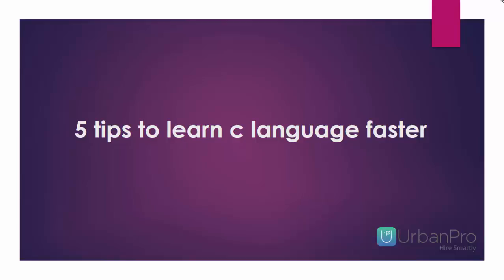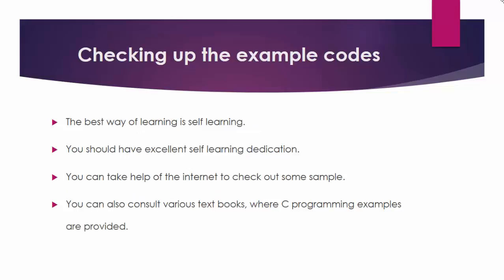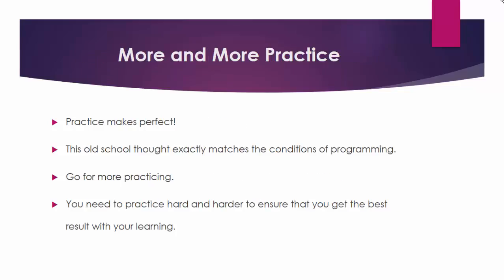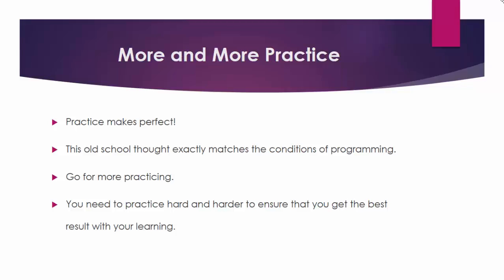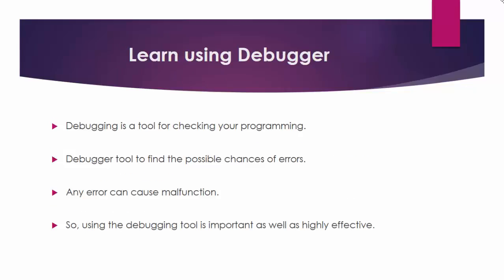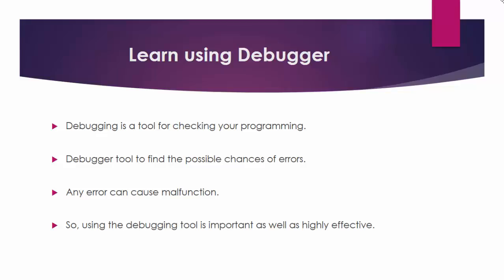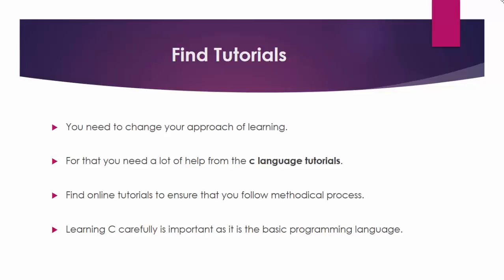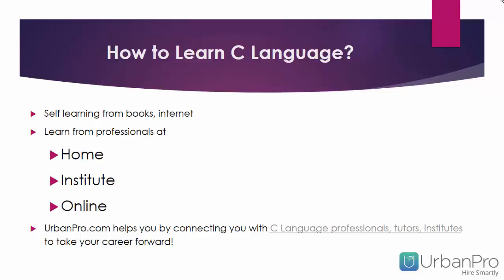5 Tips to Learn C Language Faster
We are all human beings, and thus we tend to skip our schedules. But, programming is a serious thing. Thus, you must try to follow a schedule carefully. Here are some excellent tips for you to follow. Also find the best C language Classes in your locality